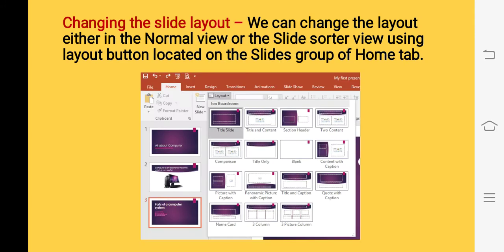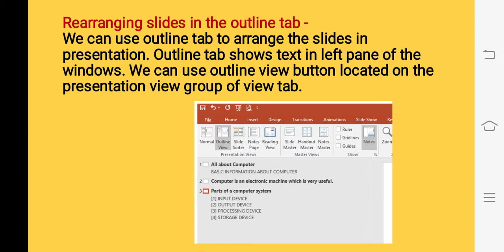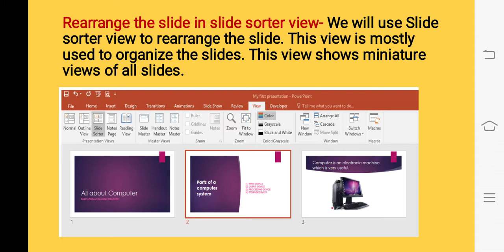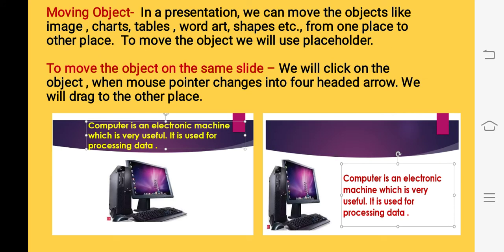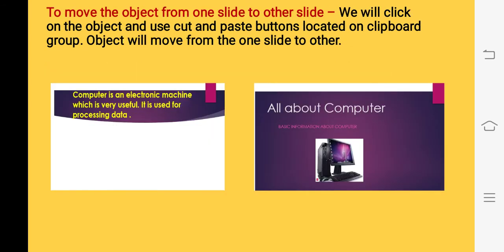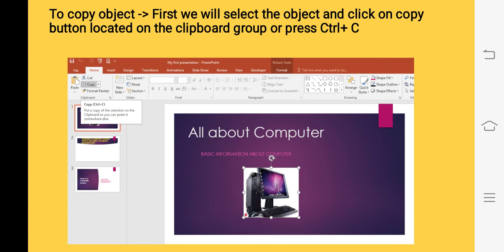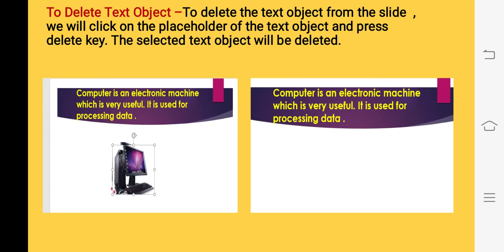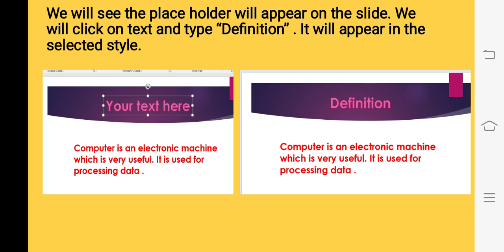Slide Organization in PowerPoint Part 2 Class 5